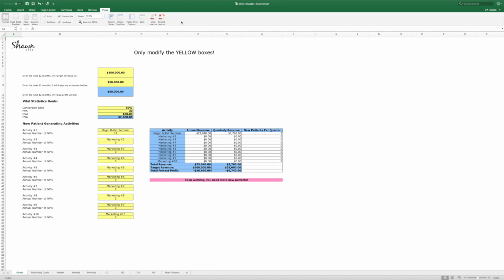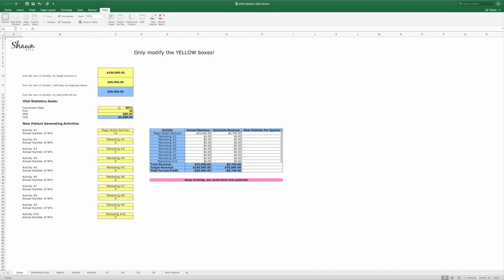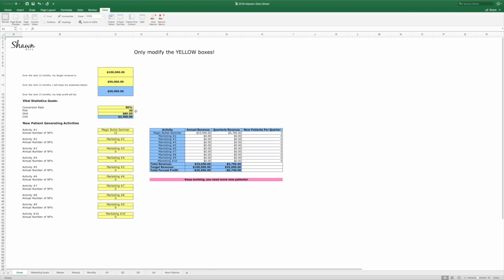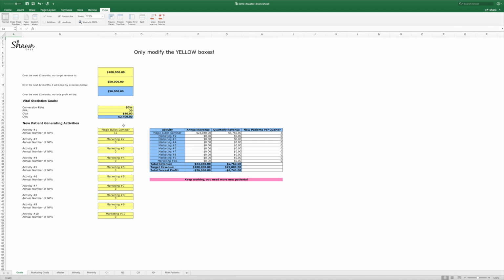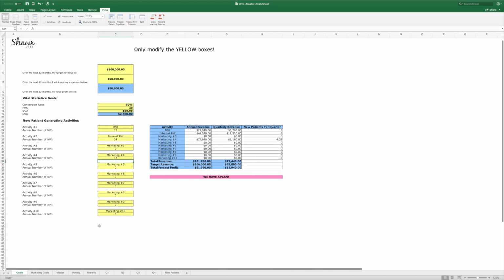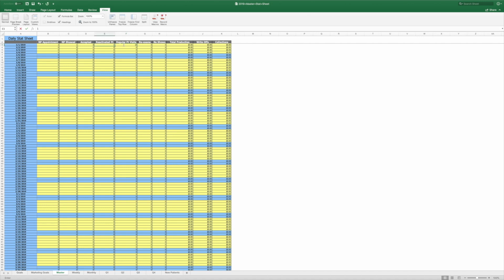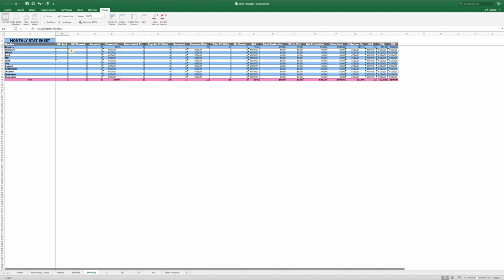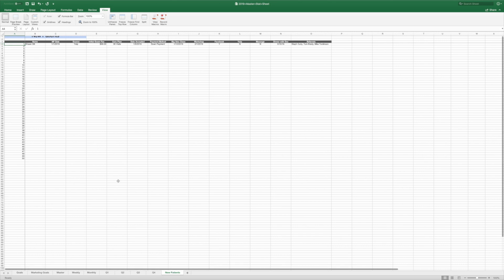BDC Stat Sheet Tutorial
Dr. Lacey Book explains how to use the BDC Stat Sheet